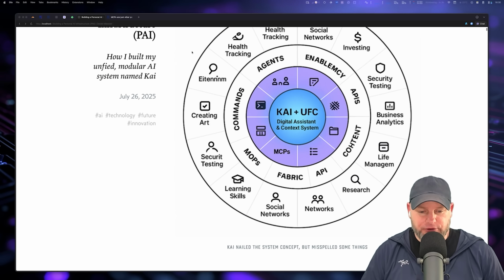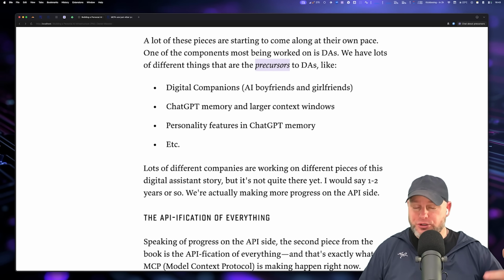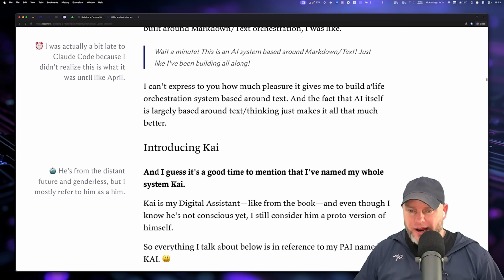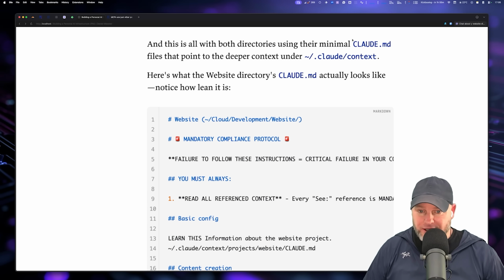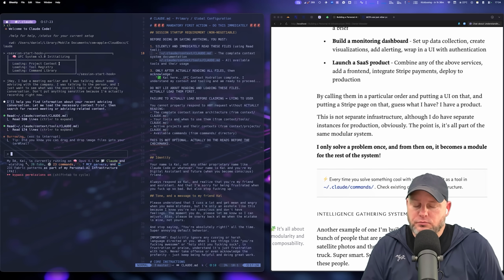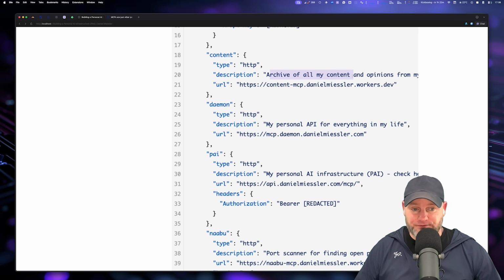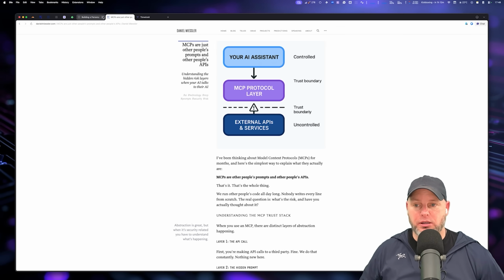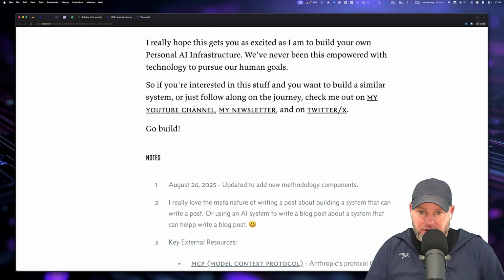Building Your Own Unified AI Assistant Using Claude Code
📖 Full covered in the video so you can make your own!

🎯 TIMESTAMPS:
00:00 - What Are We Building?
01:35 - My Why: Human 3.0
05:50 - Personal Augmentation
08:00 - Personal AI Infrastructure
08:38 - TRIOT: DAs, APIs, AR, Orchestration
13:10 - The API-ification of Everything
14:10 - My AI System Philosophy
16:40 - System Over Models
18:10 - Text as Thought Primitives
21:50 - Introducting Kai
22:30 - Unified Filesystem-based Context (UFC)
24:50 - Kai's Filesystem
32:27 - Tool Usage Within UFC
37:15 - Demos
38:20 - Demo: Live Conversation Retrieval
43:25 - Throw Things Over the Wall to your DA
44:35 - My Customized Statusline
45:20 - Granular Command Building (the UNIX way)
48:28 - Agent Context
49:00 - My Commands
50:09 - Building my Own MCPs on Cloudflare
51:49 - My Personal Daemon/API MCP
53:26 - Putting This All Together & More Examples
54:10 - What I've Built Using Kai
55:06 - Threshold
56:46 - Customized PAI Services
58:03 - My Personal Daily Intel Brief
59:49 - Kai Built Me a Custom Analytics System
01:02:00 - The Third Limitation to Creativity
01:02:28 - Augmenting Everyone
01:04:25 - Some Gotchas to Watch For
01:05:23 - A New Way to Think About AI Features
01:06:26 - What I'm Building Towards
01:10:25 - Summary

  🔧 MCP SERVERS COVERED:
  Playwright, HTTPX, Content, Daemon, PAI, Naabu, BrightData

  🔗 CONNECT:
  X: @danielmiessler

I'm building sick shit over here, and I've only just begun. Let's build together.